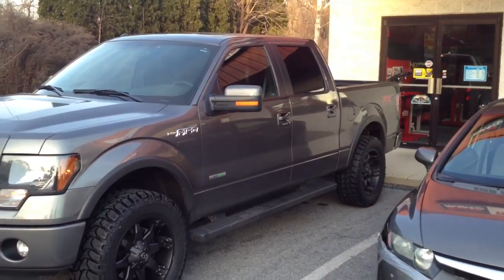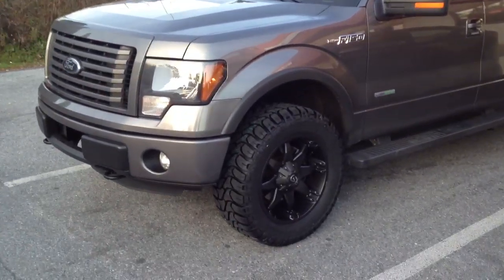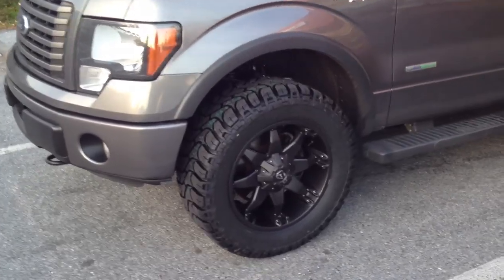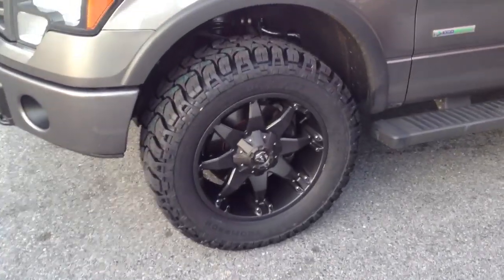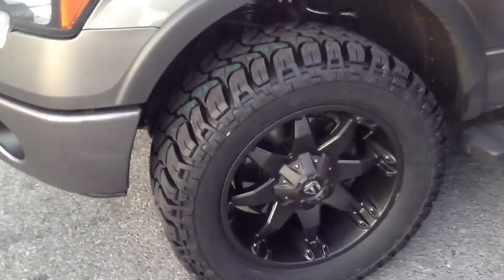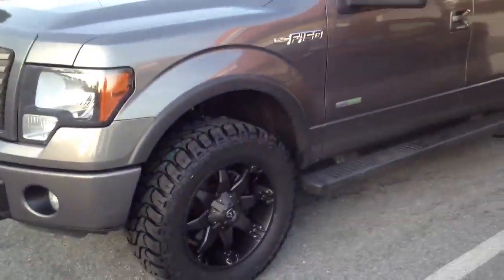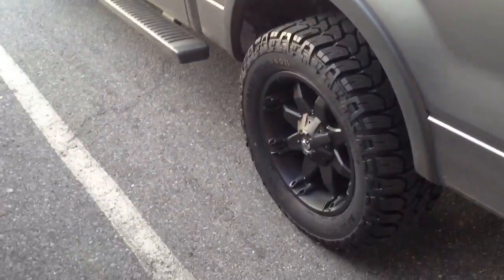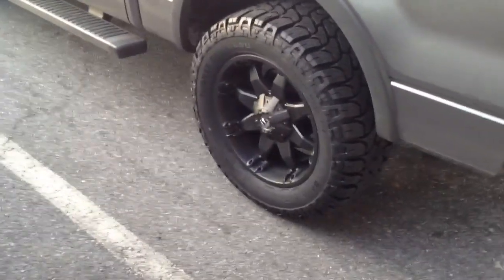Fuel wheels 2012 ford f150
We installed these fuel wheels on Mickey Thompson ATZ tires. Looks great!